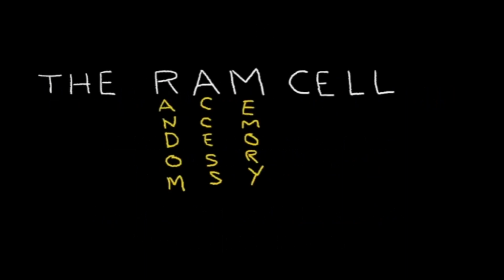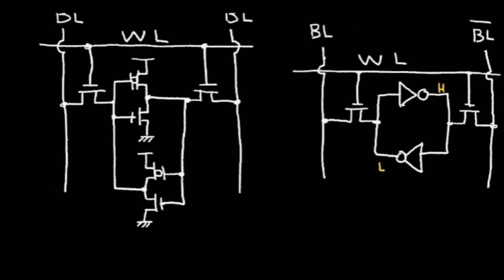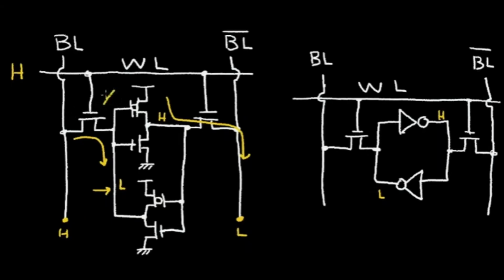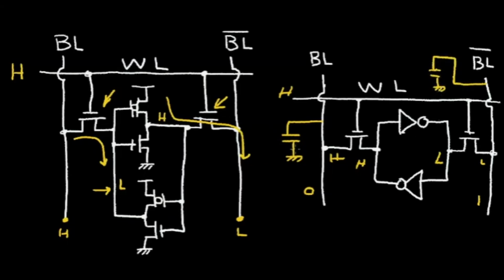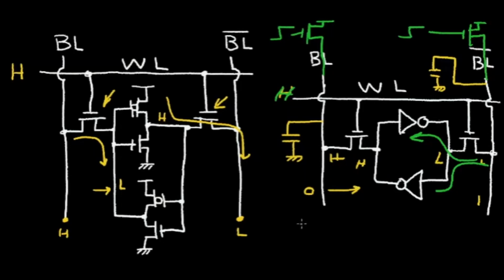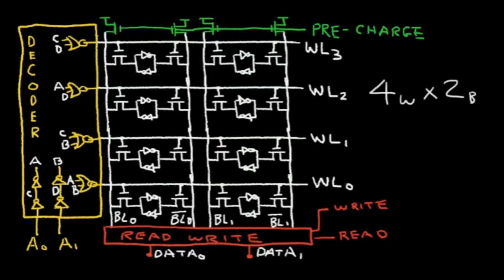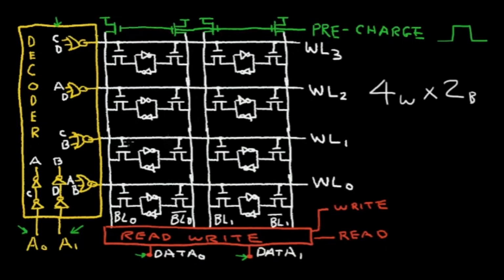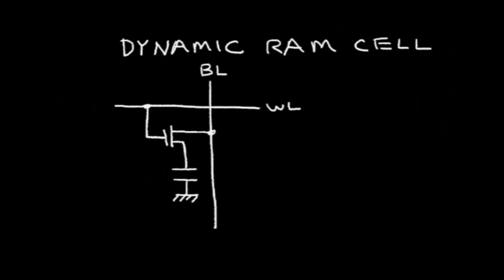Random Access Memory (RAM) Cell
44 The operation of the six transistor CMOS static RAM cell is presented. An array of RAM cells is also presented. The RAM access time and cycle time are defined. The dynamic RAM cell is briefly mentioned.